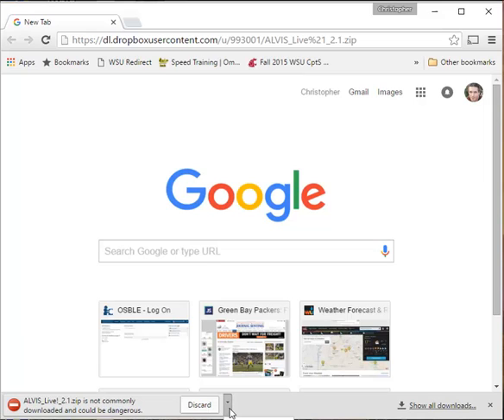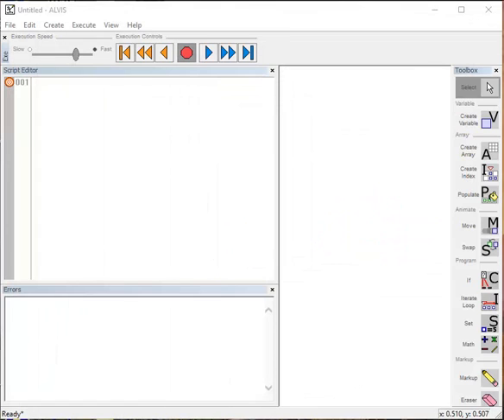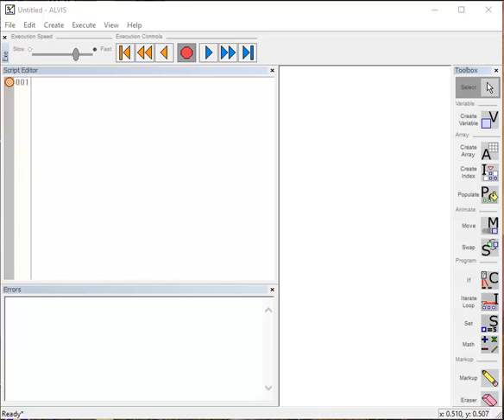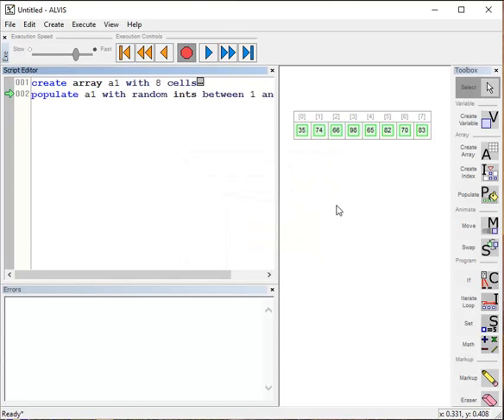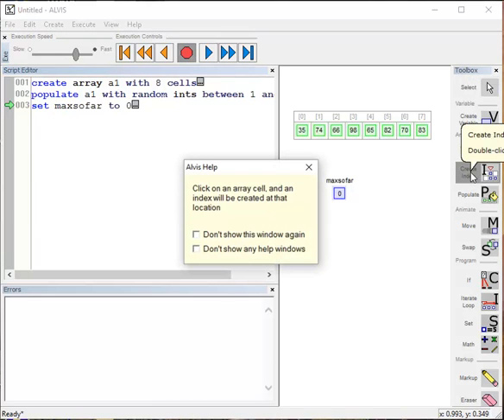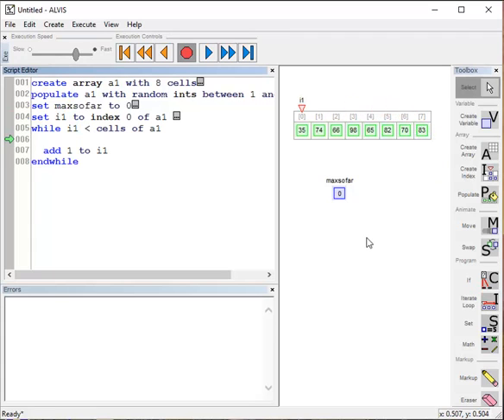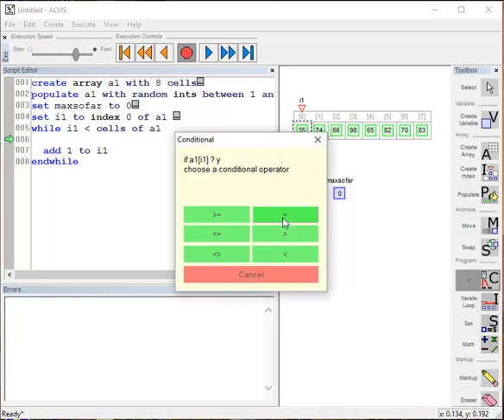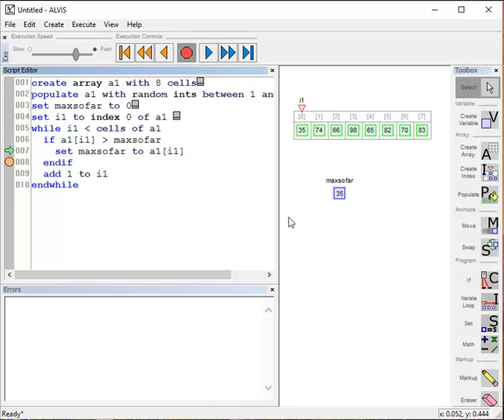How to implement FindMax in ALVIS Live!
This video illustrates correct sequence of task steps for implementing the FindMax algorithm in ALVIS Live!